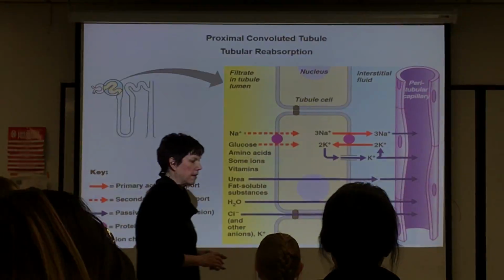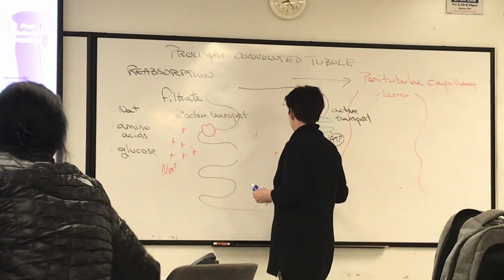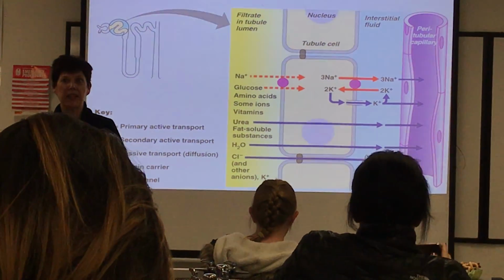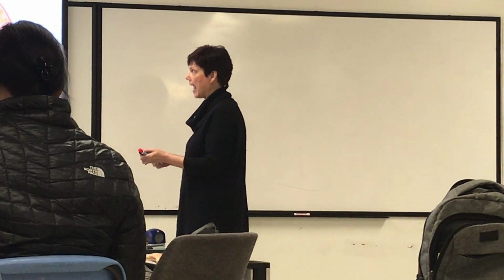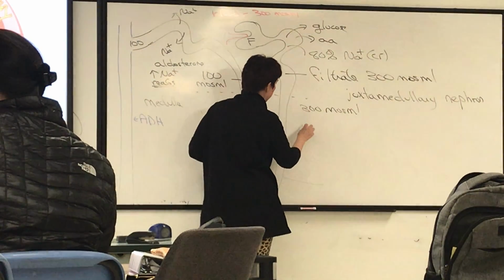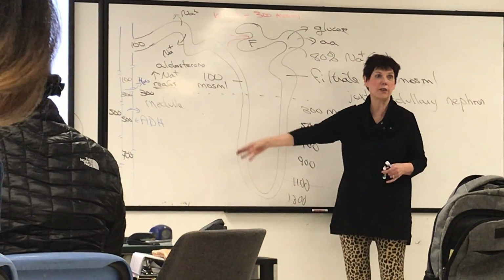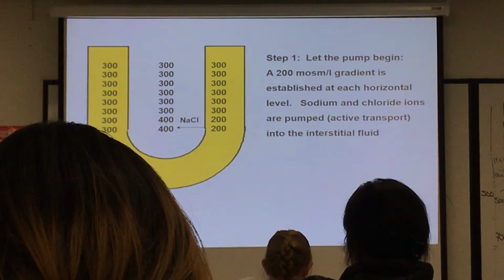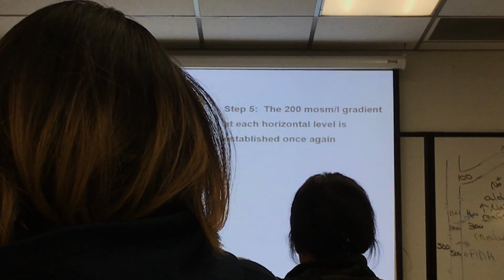Unit #4: Urine sample lab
Thursday November 21st 2019